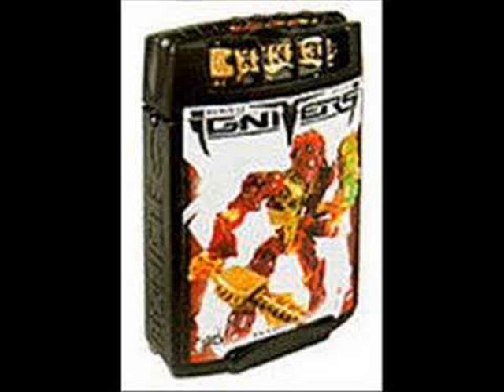LEGO Bionicle and Hero Factory Knockoffs Review Part 3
Another look at Knockoff Bionicle toys.